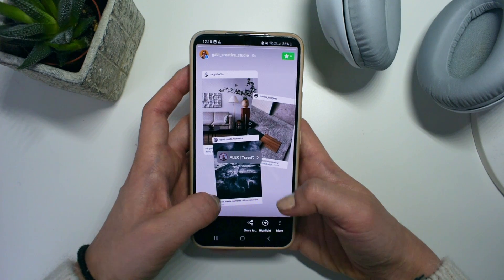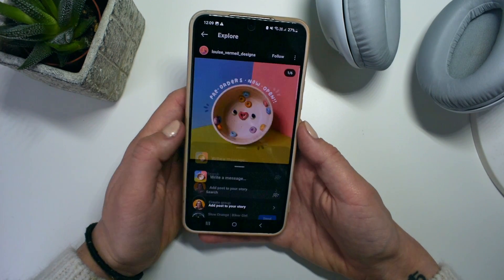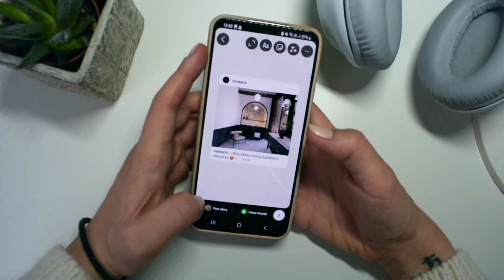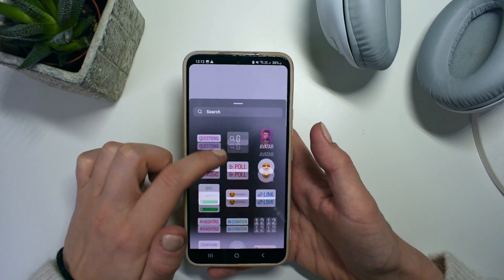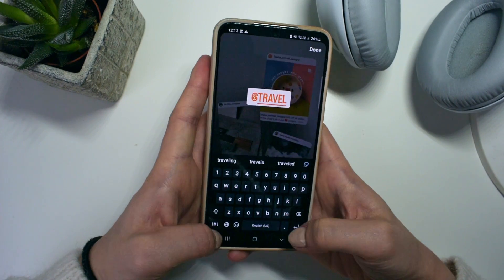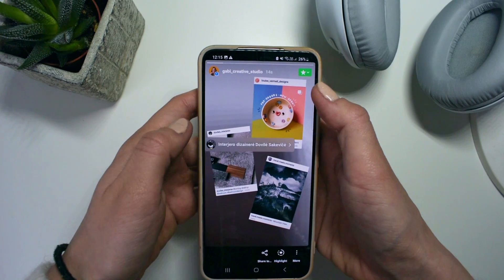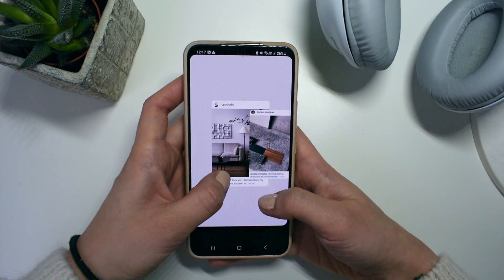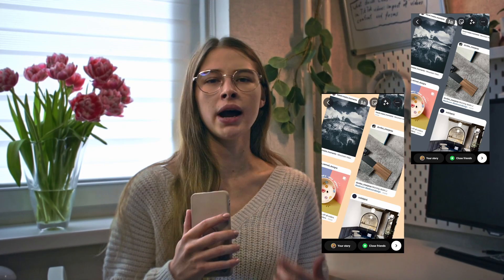Get More Views: How to Repost Multiple Posts on Instagram Story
Are you struggling to get more views on your Instagram stories? One of the best ways to increase engagement is by reposting multiple posts on your story. In this tutorial, I'll show you how to easily repost multiple posts on Instagram story from other creators or your own posts.